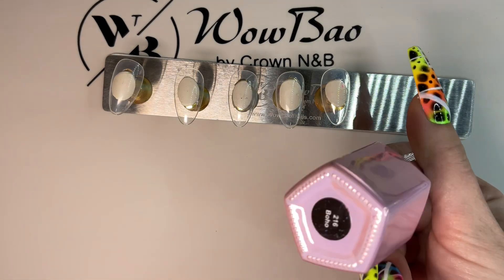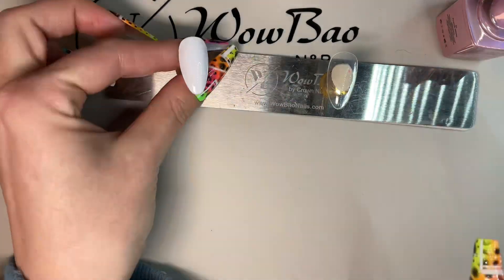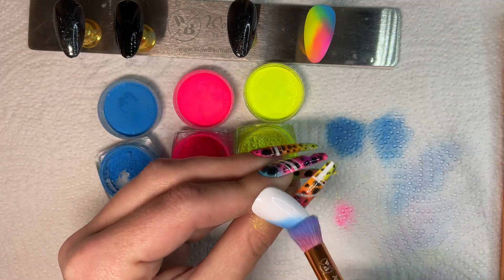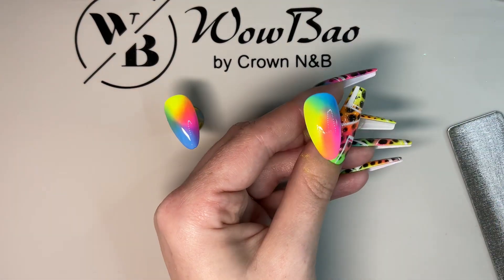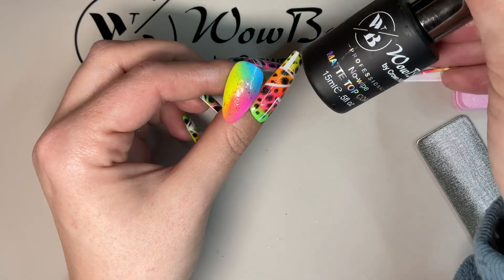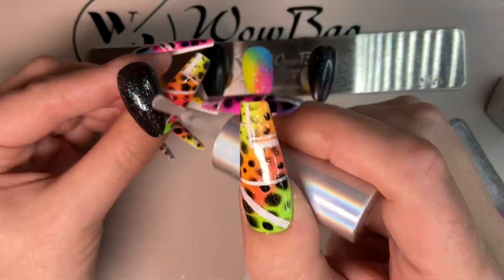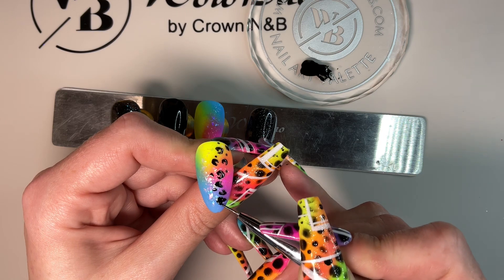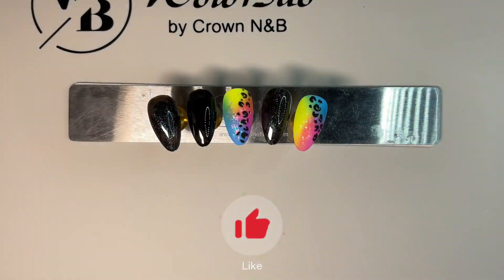Neon pigments | Wowbao Nails | is it summer yet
I used:

Wowbao nails:

Boho 216
Jet Black 03
French white 01
Neon pigments
Matte top coat
Base coat
Top coat

A&a Glitter:

Fairy dust special mix